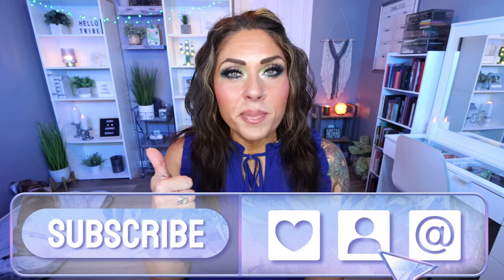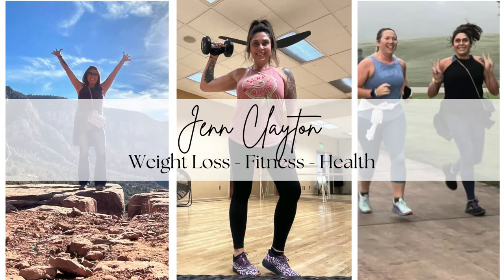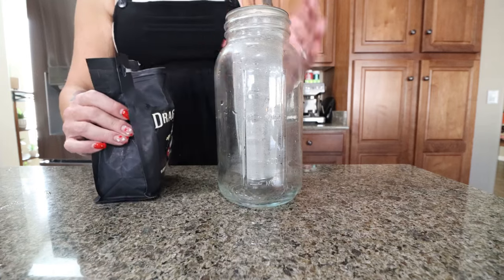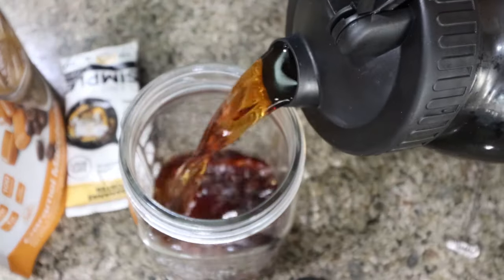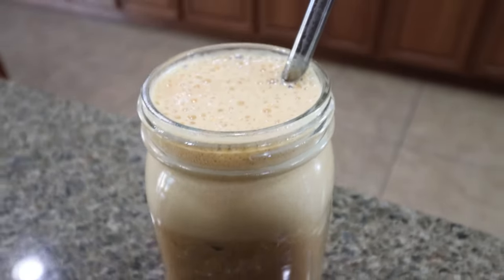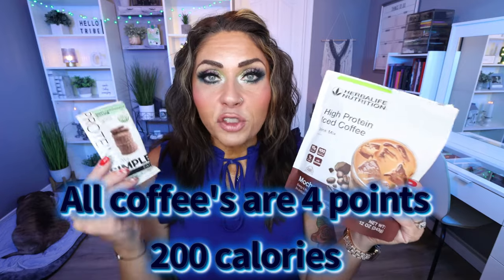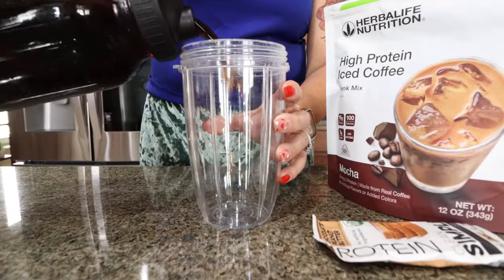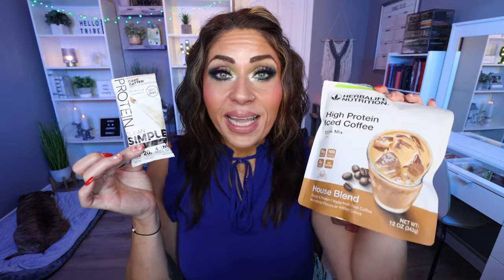THE BEST 35G PROTEIN COFFEE RECIPES!! HOT, COLD OR BLENDED!! 10 RECIPES - WEIGHT WATCHERS - WW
It's HERE!! These are my FAVORITE 35g of protein coffee recipes!!

🎉NUTRITION CHANNEL!!!